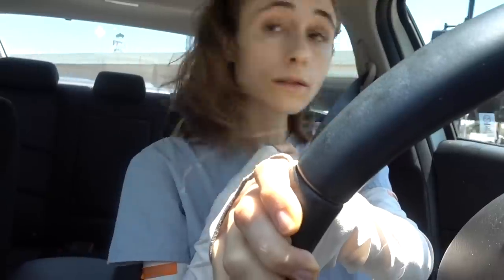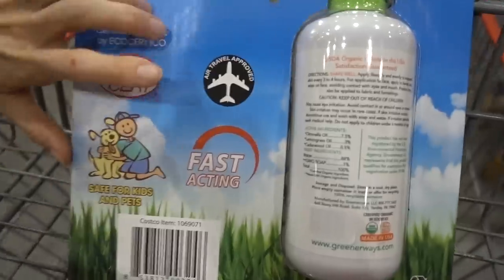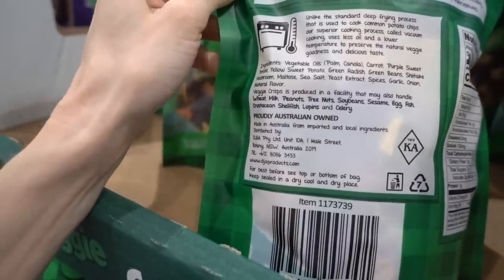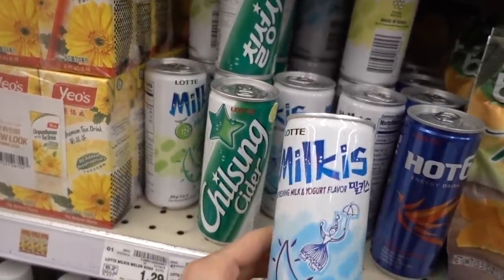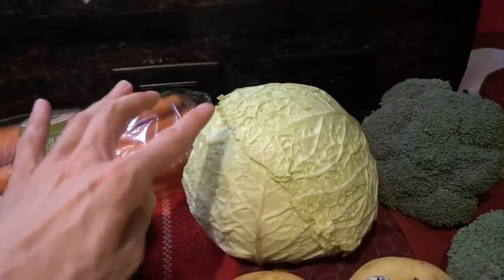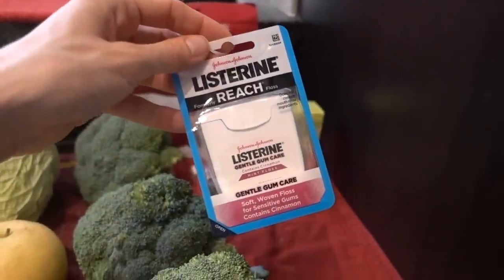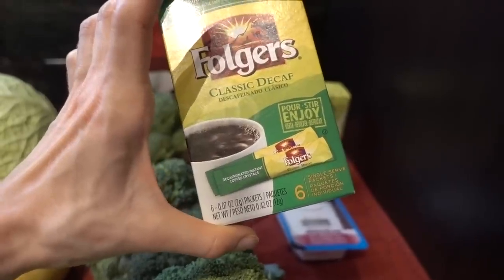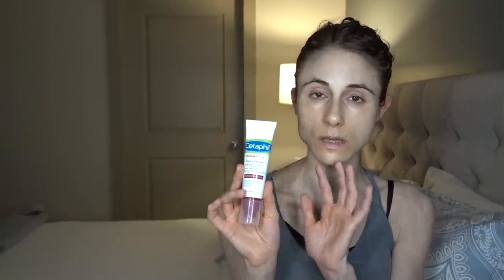Vlog: Grocery Haul & Tinted sunscreen PA rating| Dr Dray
💜Skin care products I am using/mention
La Roche-Posay Effaclar Cleanser
Hada Labo Perfect Gel
Hada labo cleansing oil
Neutrogena hydroboost cleansing lotion
Cerave moisturizing cream
Cerave healing ointment
Hada labo anti aging mask
Elta MD UV Physical SPF 41
Cetaphil daily facial moisturizer
Avene high protection SPF50
Australian gold botanical
Elta MD UV Pure
Elta MD UV Clear

💜SUNPROTECTIVE GEAR
My sunglasses

💜Other stuff I show/mention
Totoro mug
My tea kettle
Bialetti Espresso Maker
Beauty Dust
Edison chopsticks